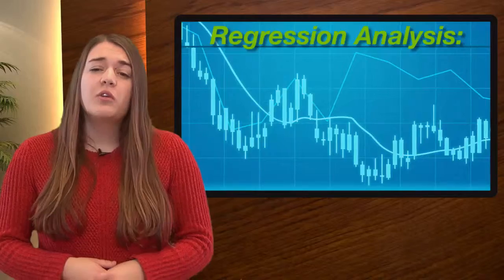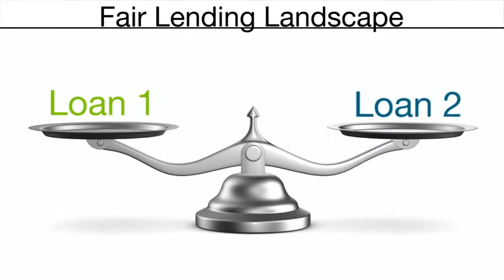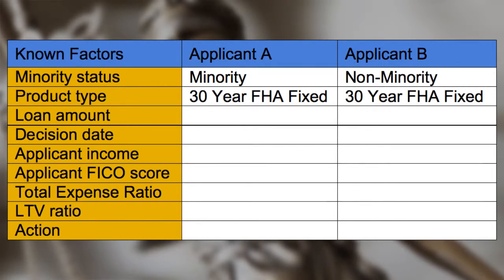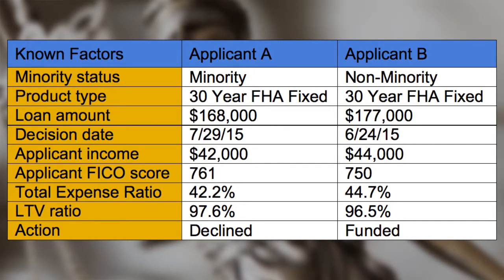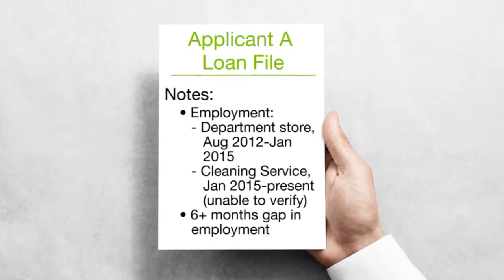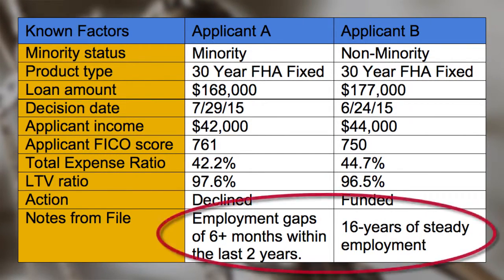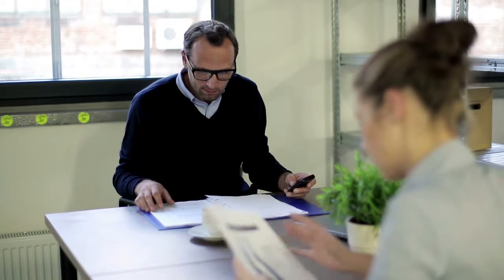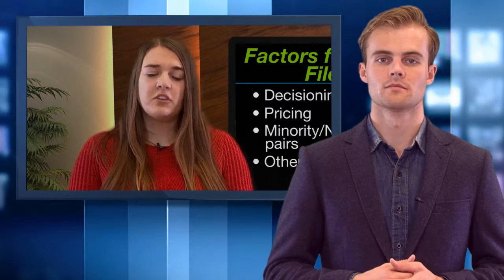Risk Watch 113: Comparative File Review – Your Fair Lending Microscope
If your fair lending regression analysis highlights any areas of concern, it's time to dig deeper. The way to do that is with a comparative file review. This takes matched loan pairs and examines them for fair lending disparities. AdvisX data analyst, Hailey Jensen, reveals just how helpful a comparative file review can be in determining your fair lending risks.